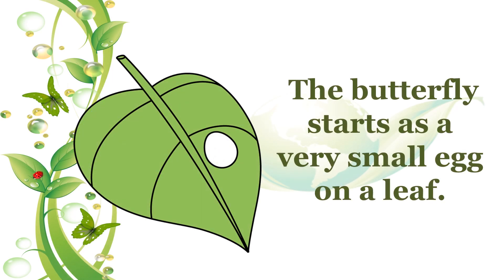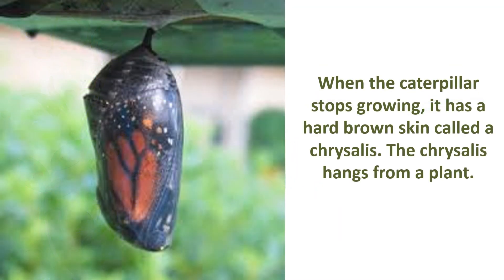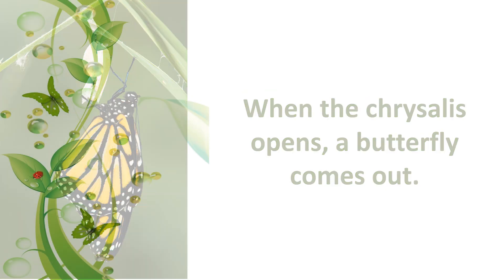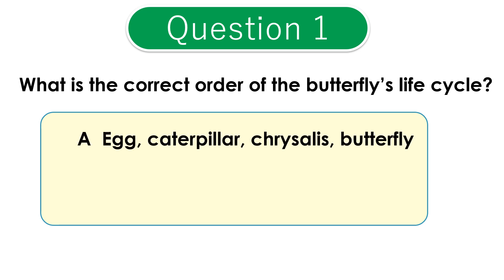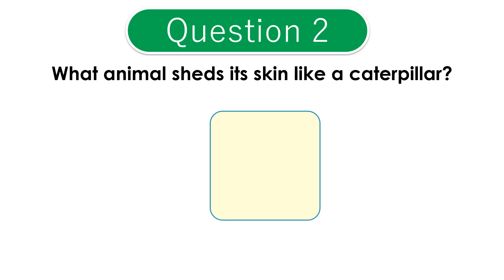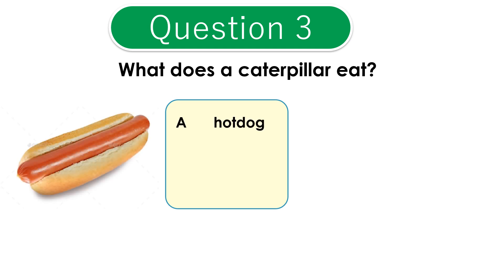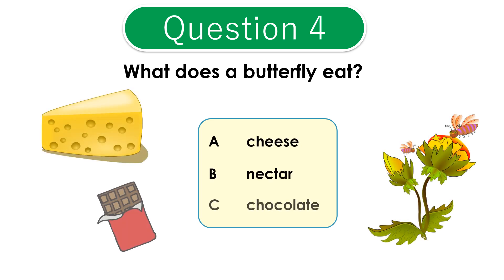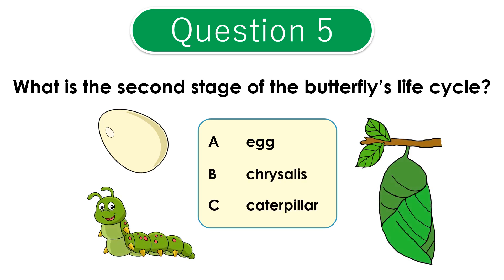Life Cycle of a Butterfly Lesson and Quiz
The video explores the life cycle of a butterfly. The video is good for  kindergarten, primary and elementary school students. Student who have recently read the story The Hungry Caterpillar may also enjoy this video and get a better understanding of caterpillars and butterflies.